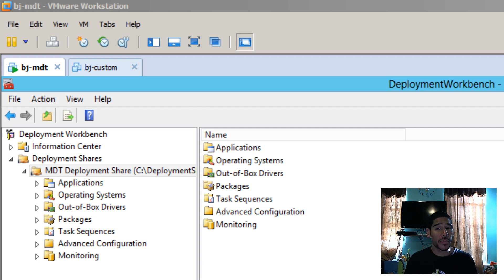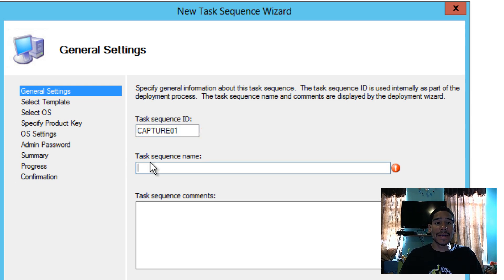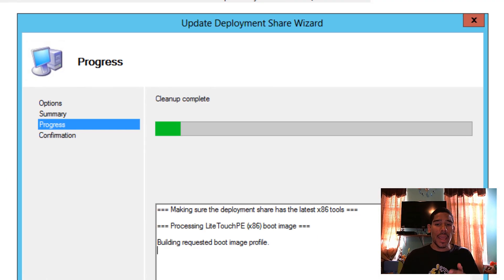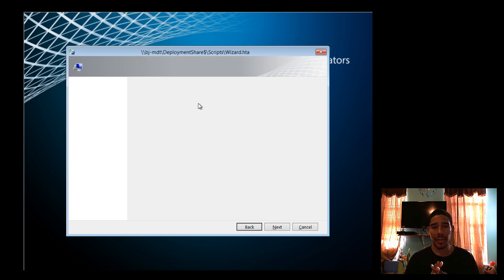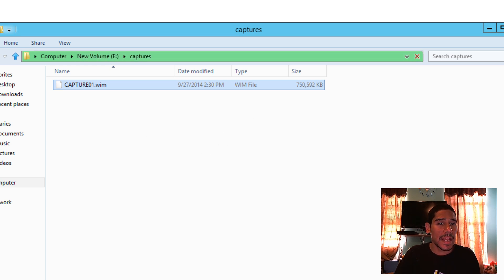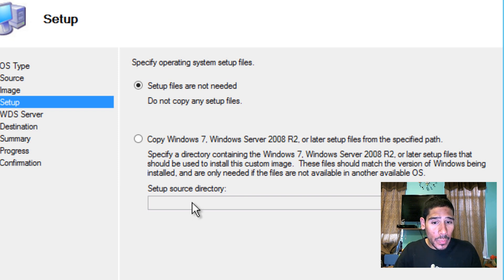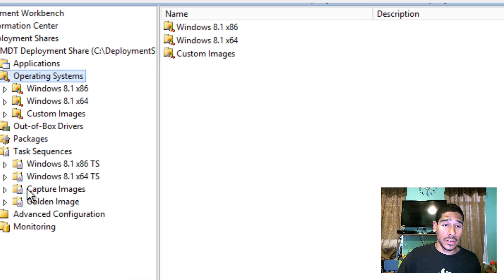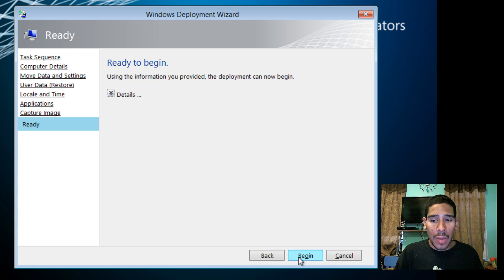Sysprep and Capture with MDT 2013 and Windows 8.1